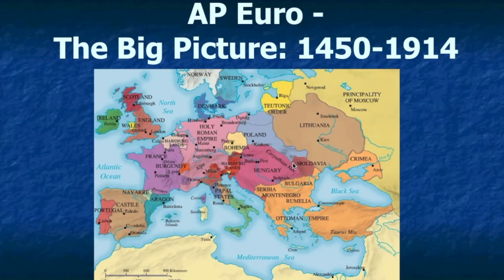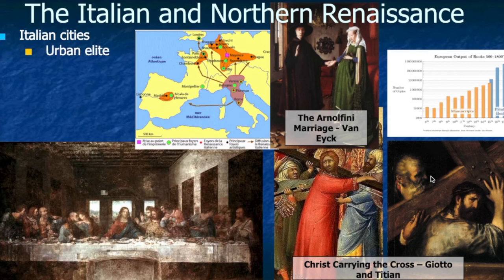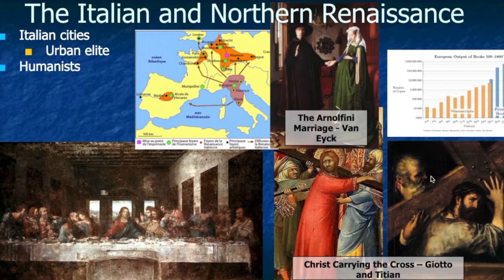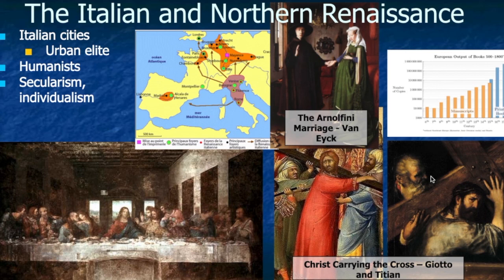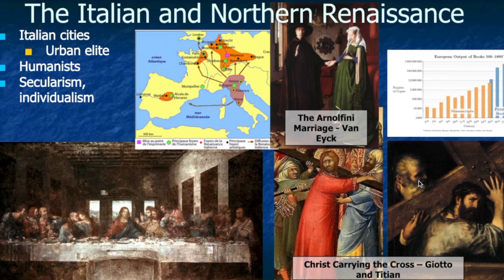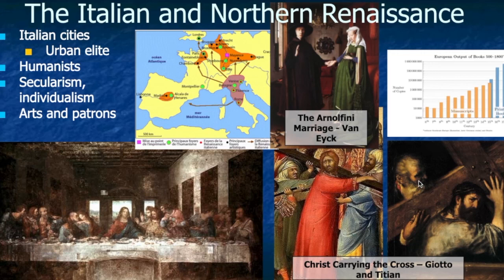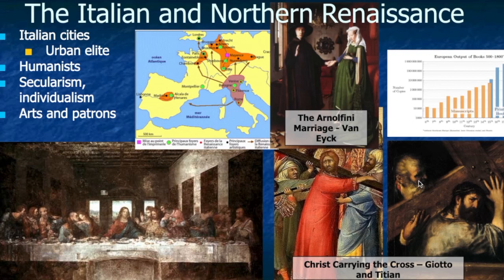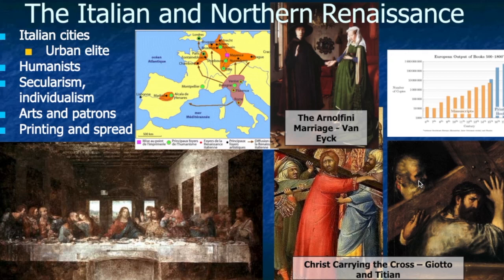AP European History Western Europe Overview Pt 1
An overview of AP European information connected to Western Europe from 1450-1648.